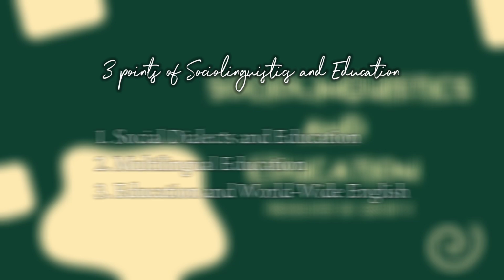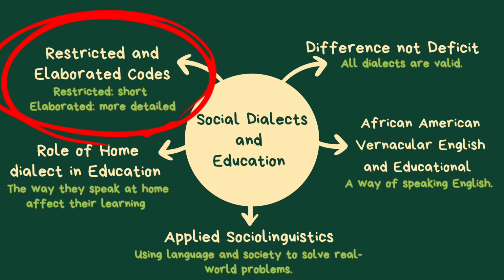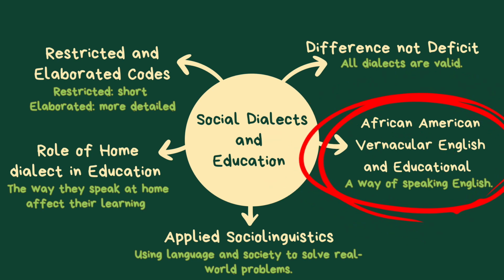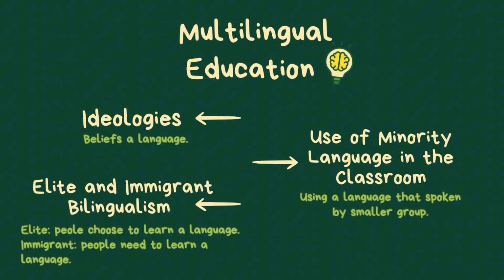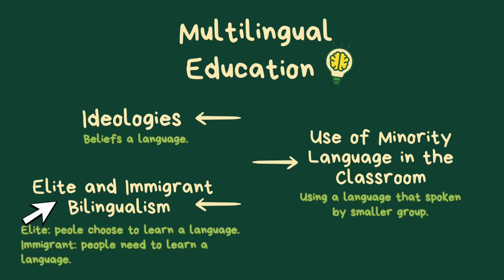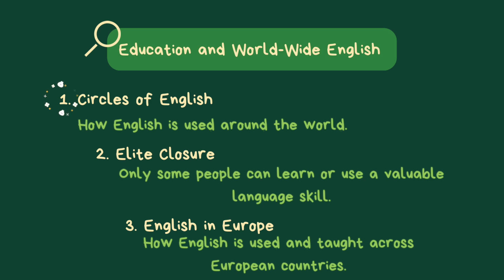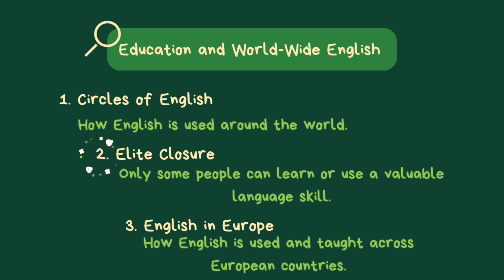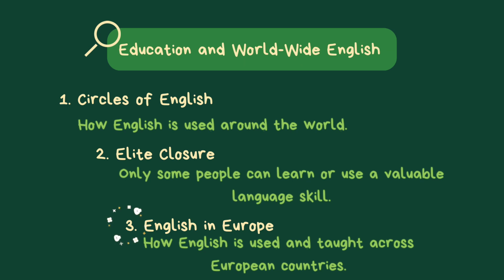PRESENTATION : SOCIOLINGUISTICS AND EDUCATION ( GROUP 8 ) PBI 07/E